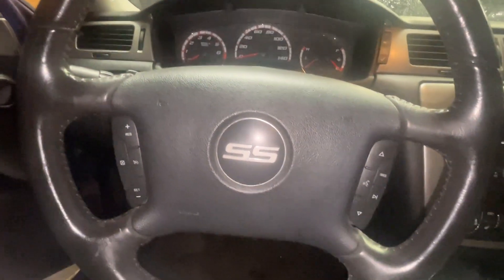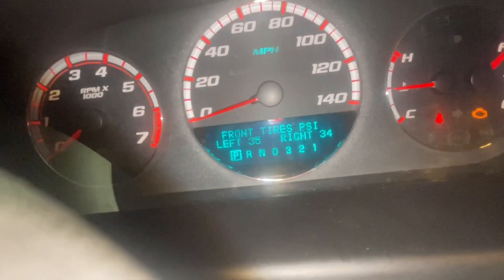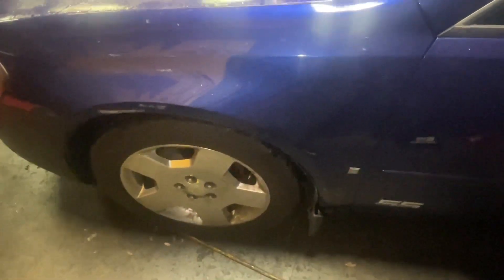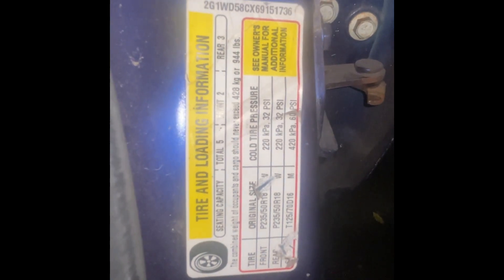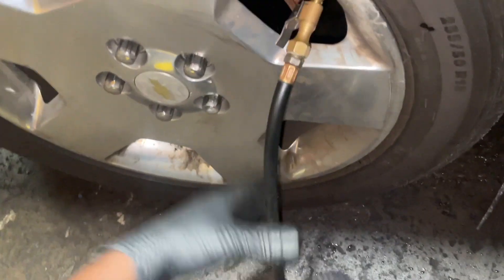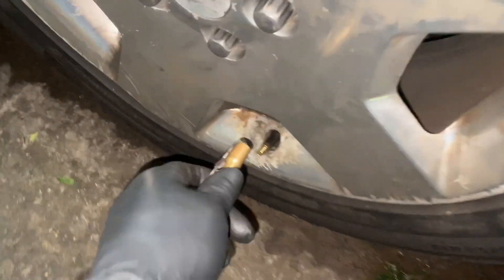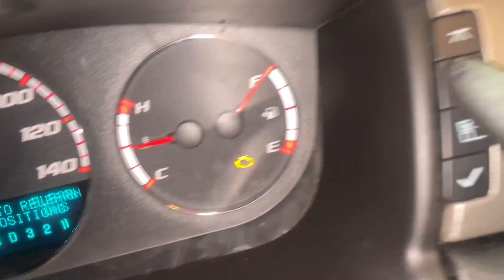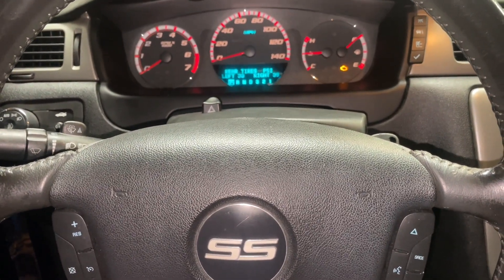2006-2013 Impala TPMS sensors reset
TPMS sensor reset after replacement or just in order to calibrate them with the vehicle.